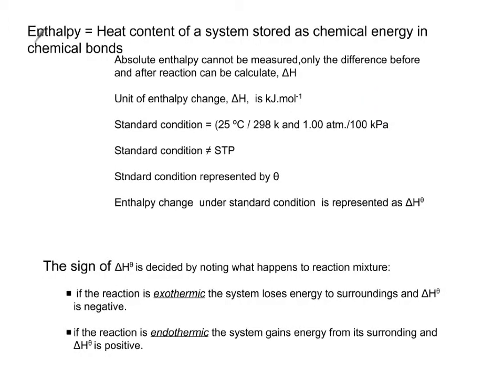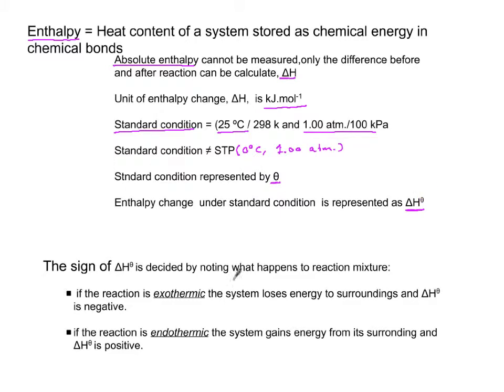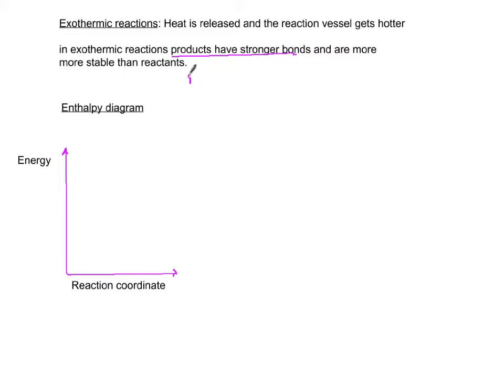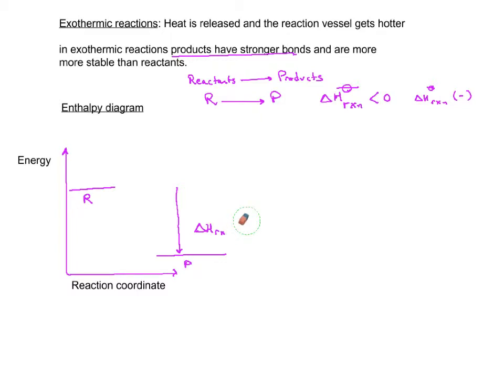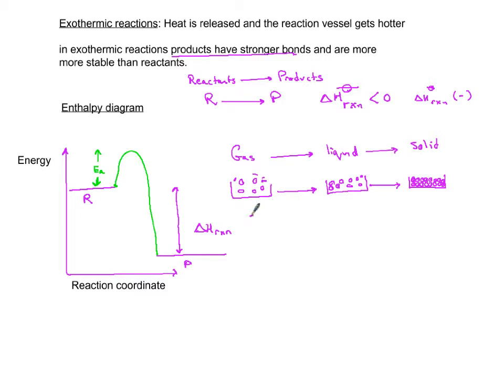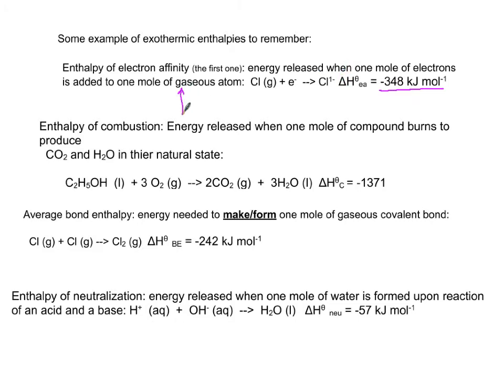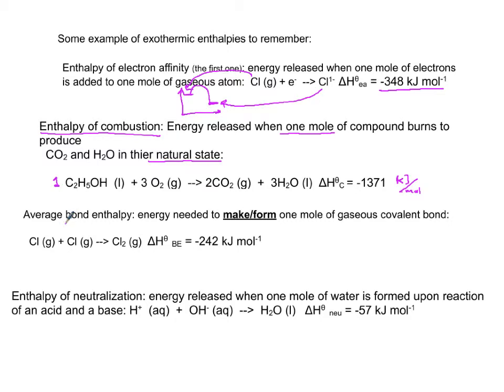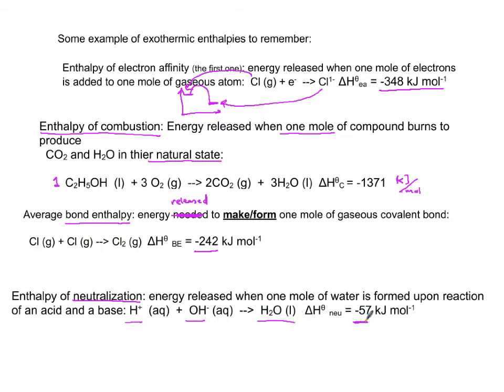enthalpy change and exothermic reactions